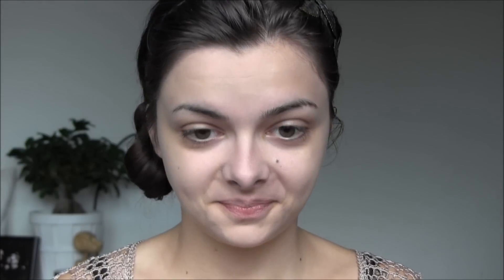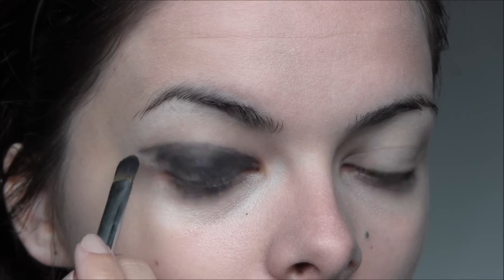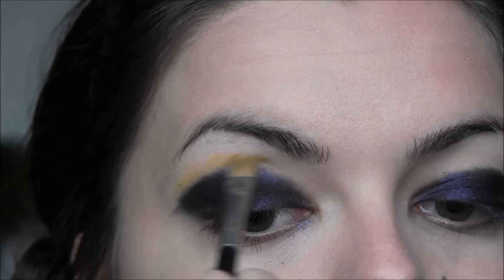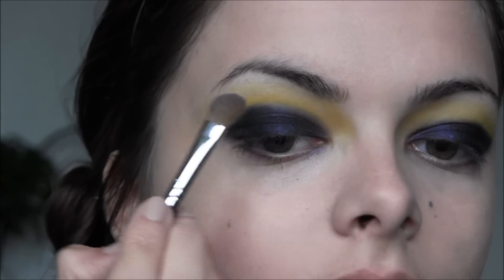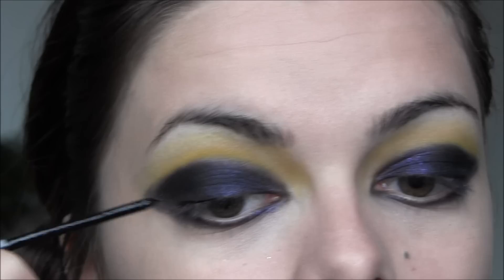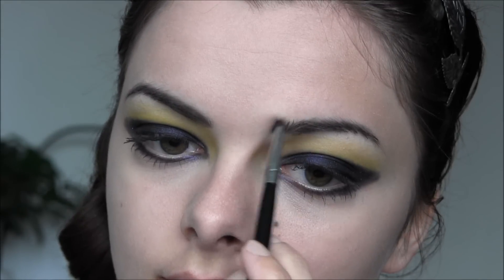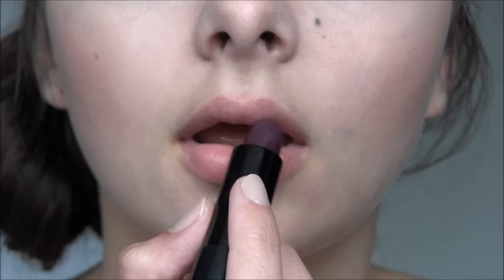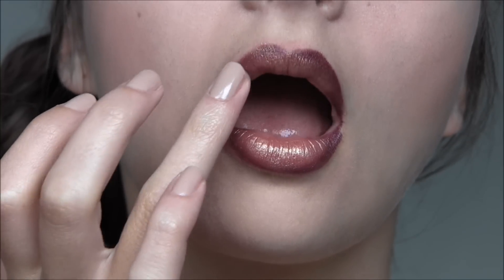Mosaic face 2.0: Rocking it!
My attempt at improving the makeup my boyfriend did on me in the tag =)